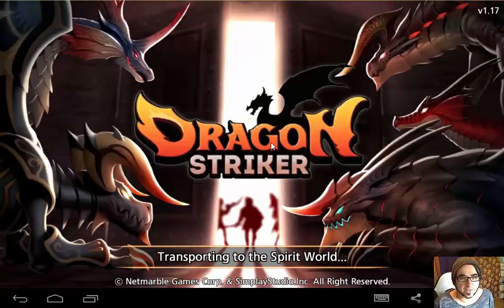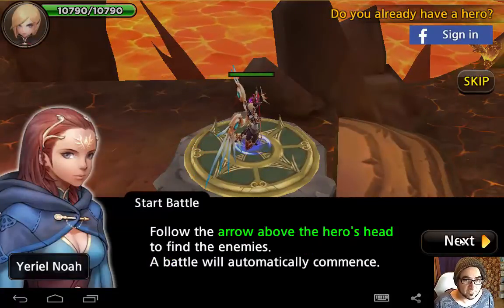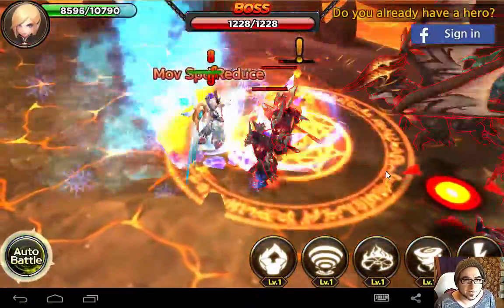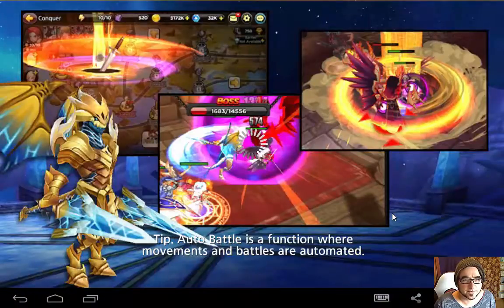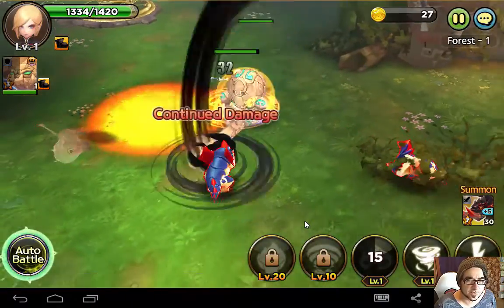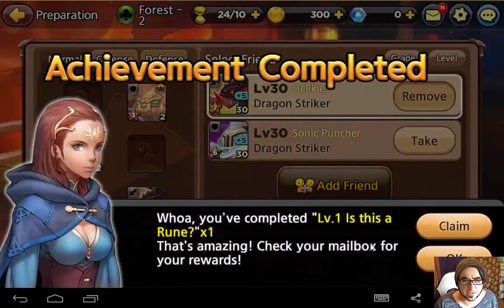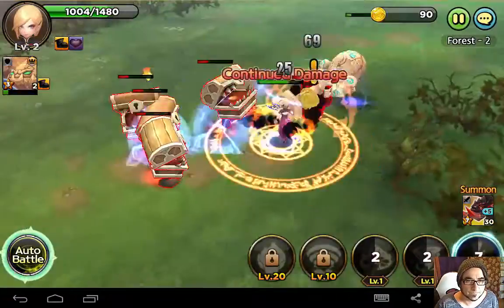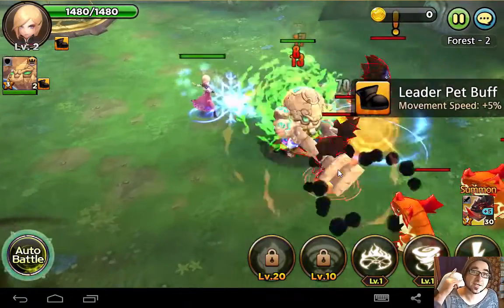Dragon Striker Mobile/Tablet/iphone/ipad Game First Impression Review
Let's Play " Dragon Striker "
Here is my first impression review of this game from the Google Play Store. So why not save your self a download and see which games rock and which ones suck on my channel? ? Thanks:)